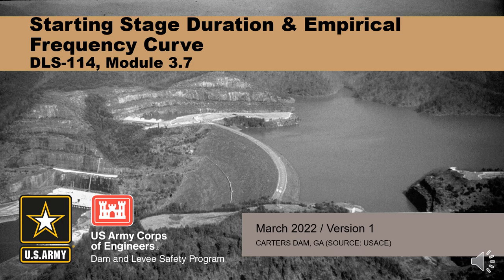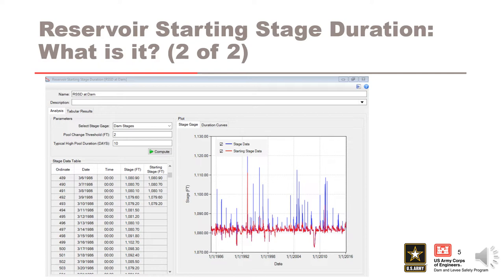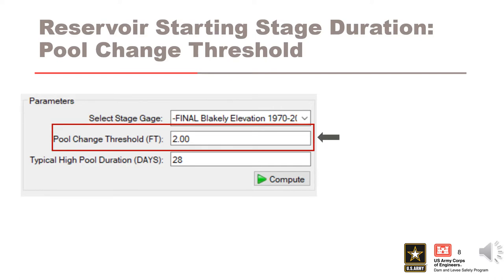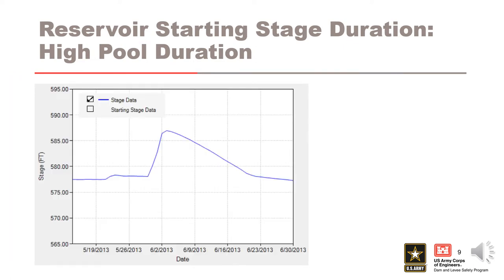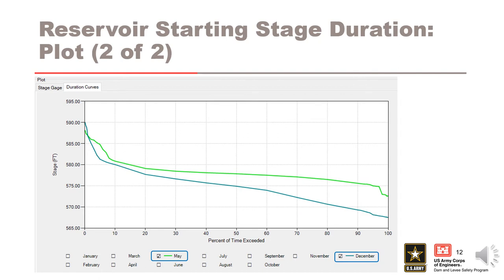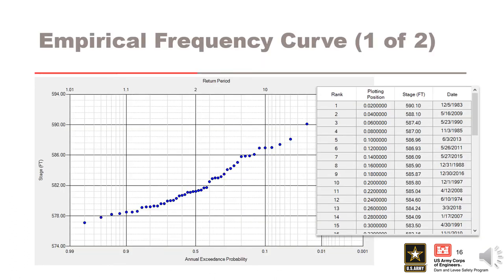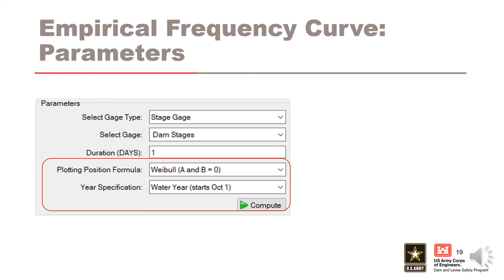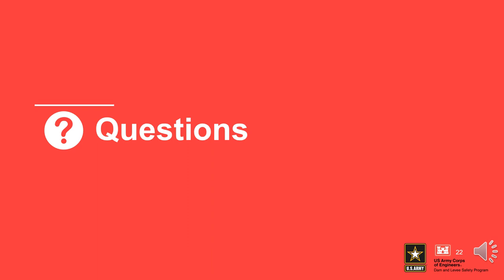DLS-114 3.7 Starting Stage Duration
Course Overview

Module Objectives
Perform a Reservoir Starting Stage Duration analysis in RMC-RFA
Perform an Empirical Frequency Curve analysis in RMC-RFA
Discuss how they will be used to inform the loading curve

Video blurry?
To change video quality while watching on your computer:
 1. In the video player, select the Settings icon.
2. Click Quality.
3. Select your preferred video quality. Auto is the recommended setting and will give you the best experience for your conditions.